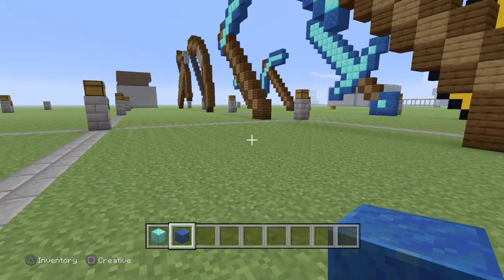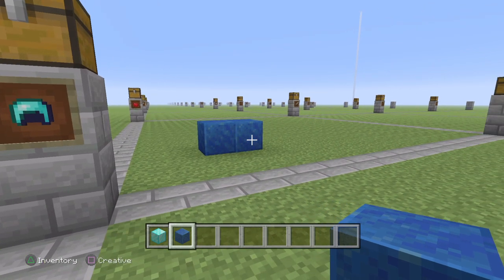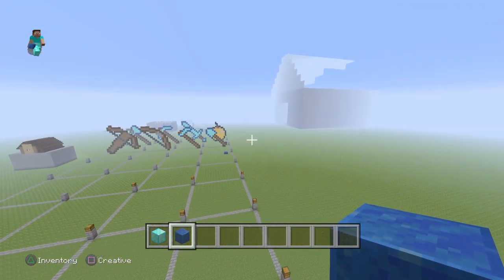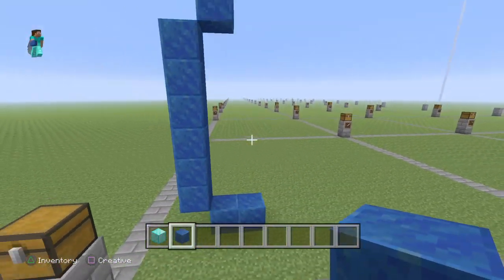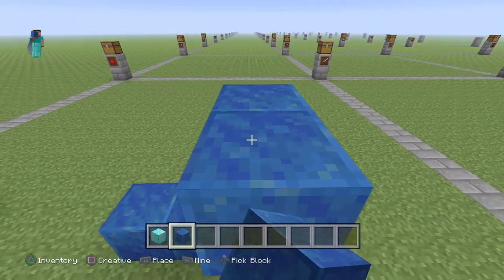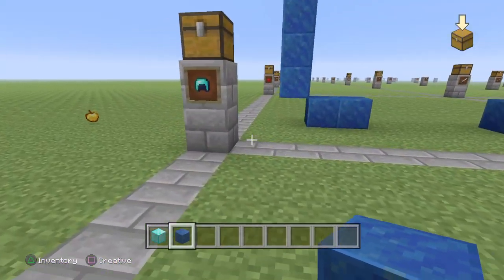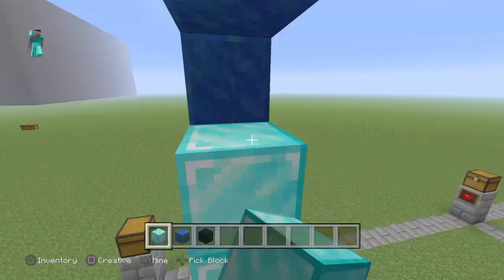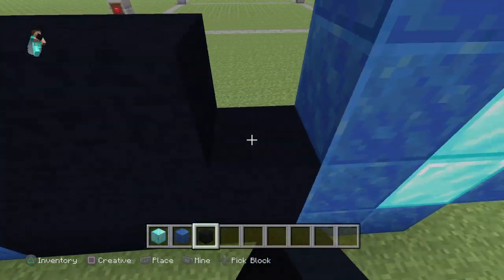How to build a diamond helmet